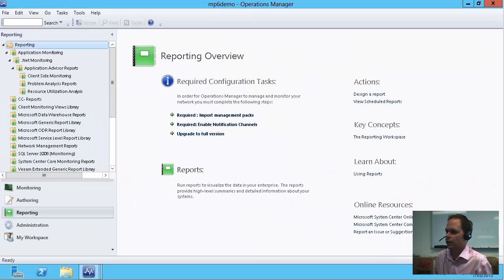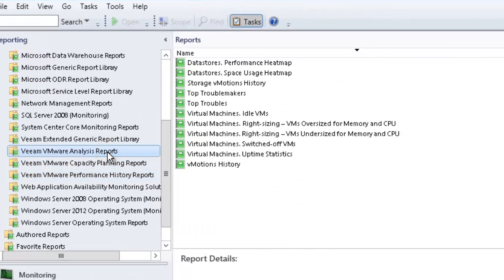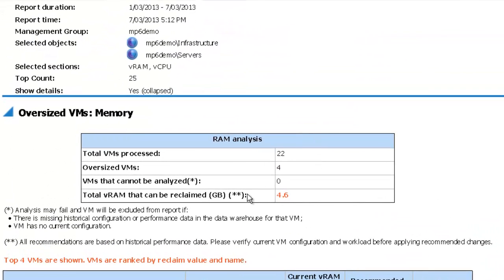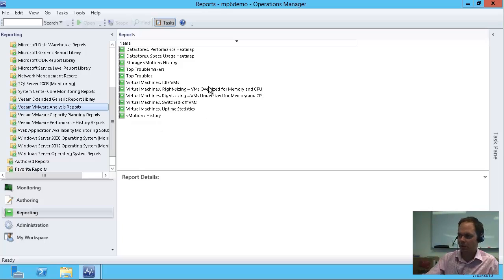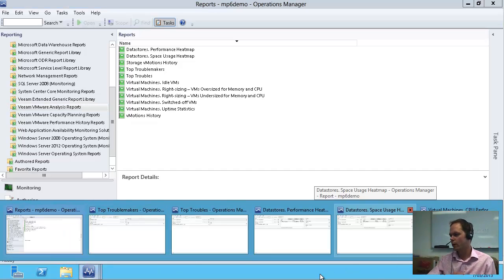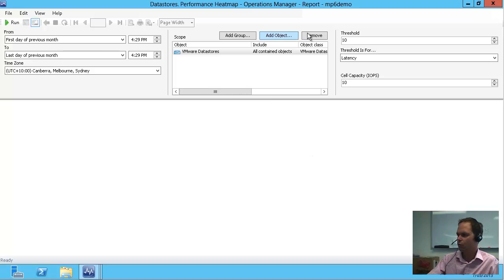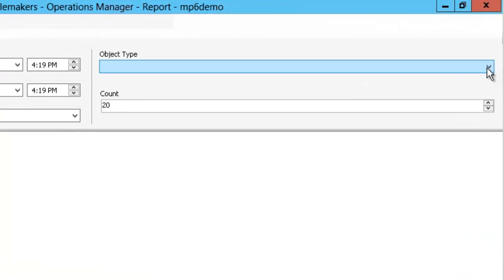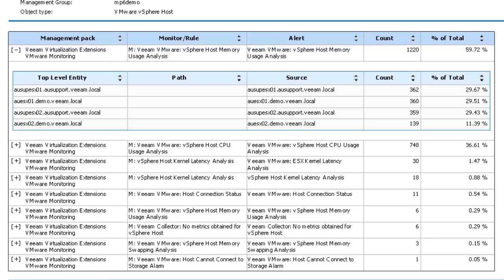Veeam Management Pack for VMware v6 Analysis Reporting